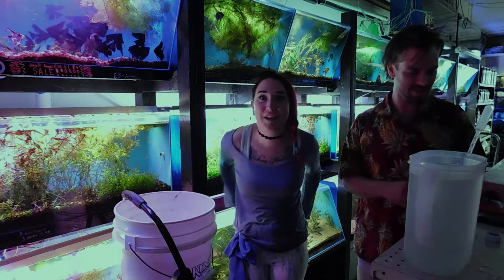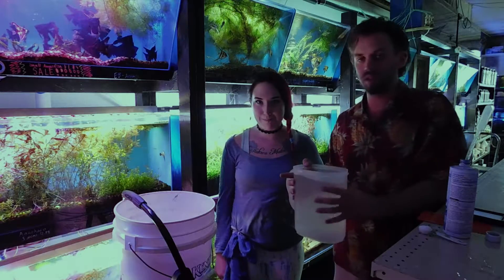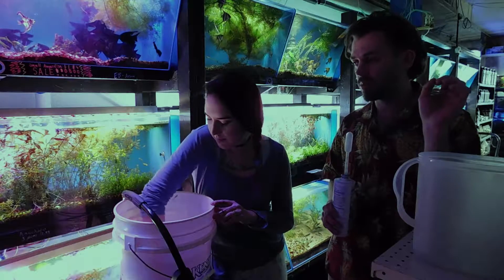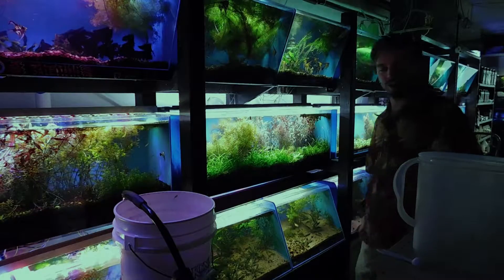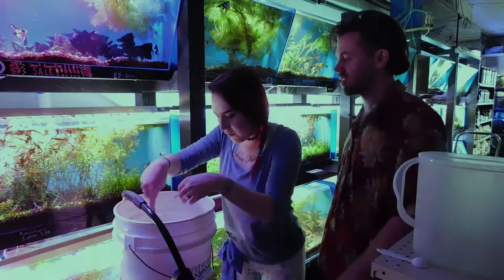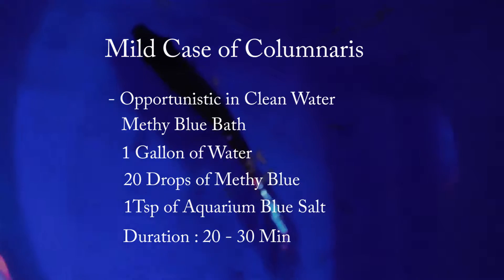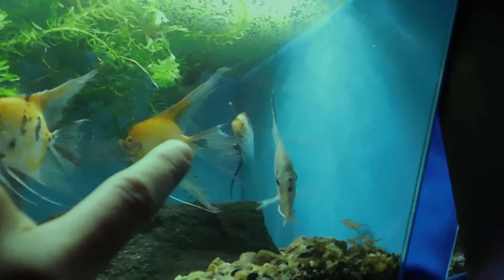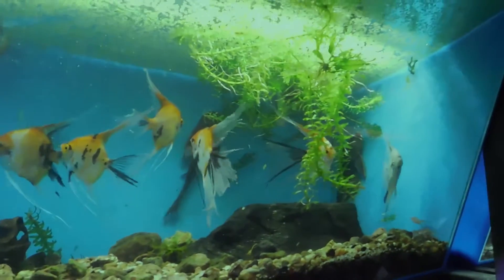How to give a fish a methy blue bath to stop visible infections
Freshwater fish that have visible areas of minor infection such as columnaris (fin rot) vibrio (fungus) or infected wounds (pseudomonas & aeromonas) can be safely treated with this gentle medicated bath twice daily.